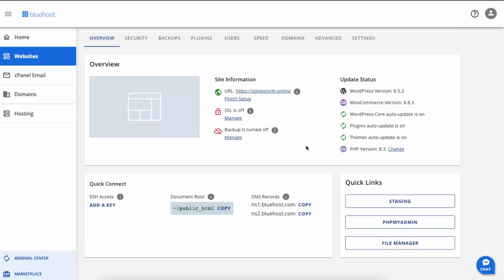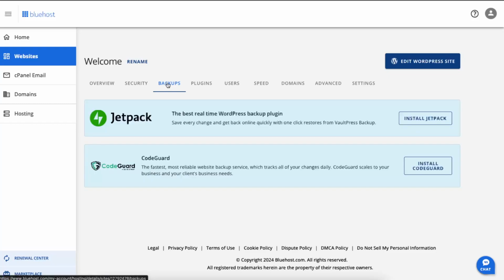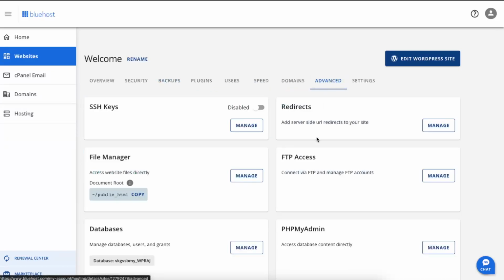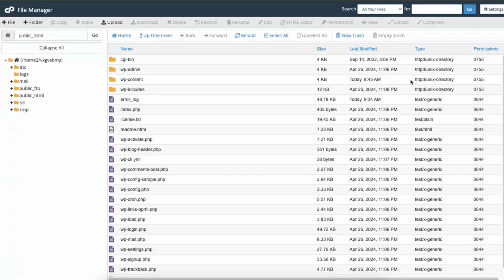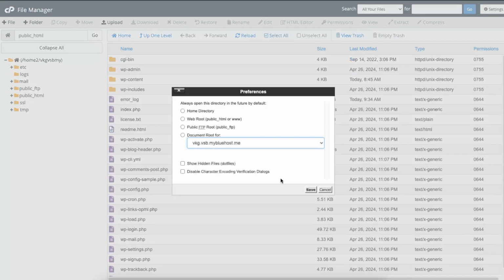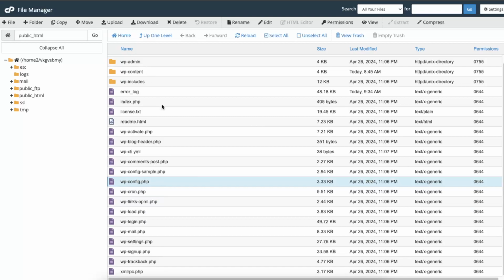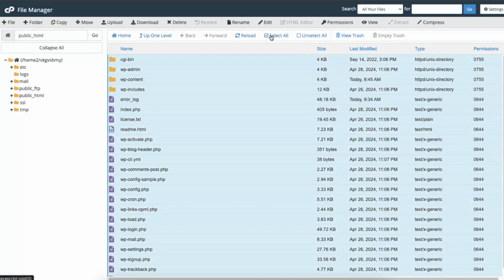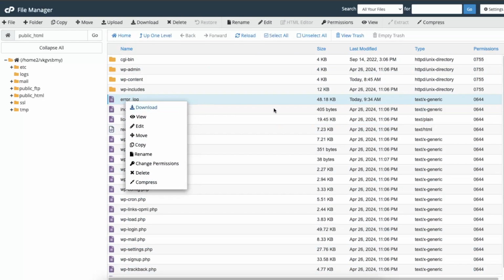How To Backup Restore Website On Bluehost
In this video I show you How To Backup Restore Website On Bluehost!